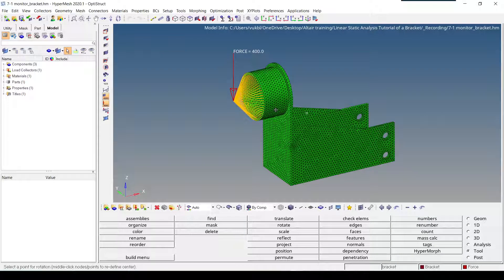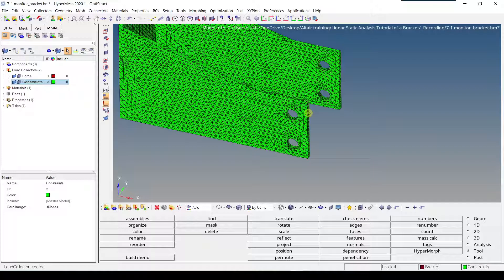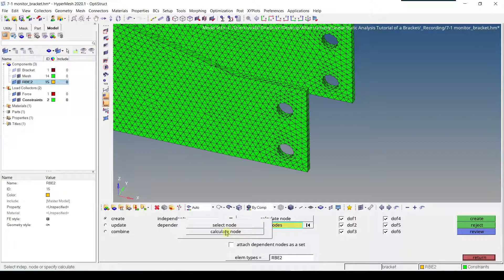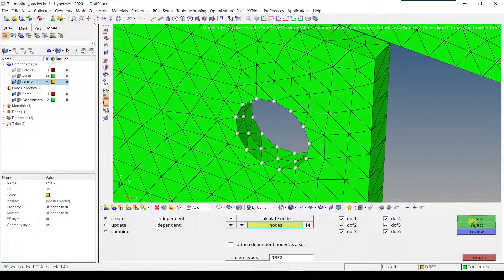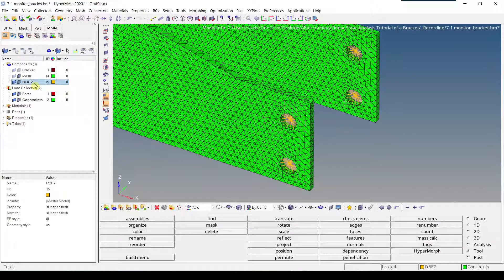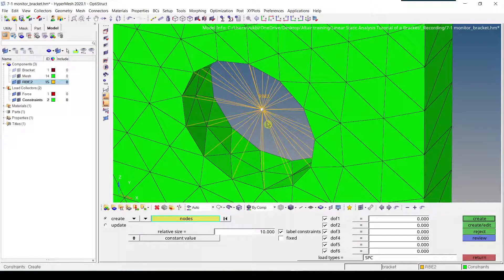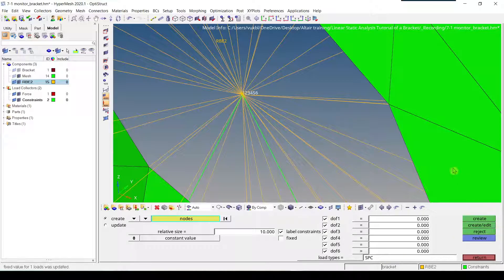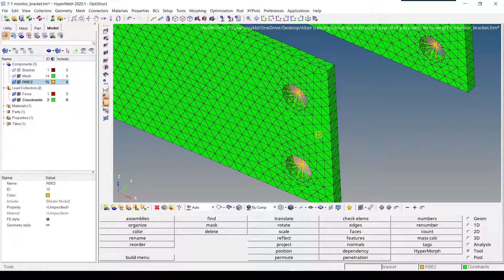T1: 7.2-Create constraints-HyperMesh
In this video, I will show how to create constraints in Altair HyperMesh 2020 using the old interface.